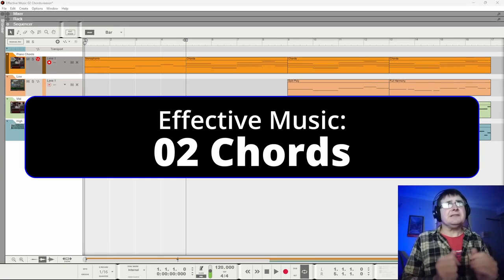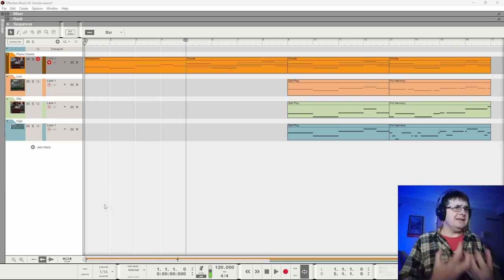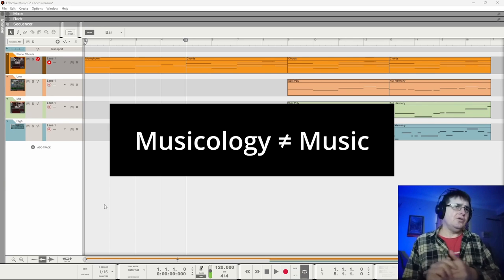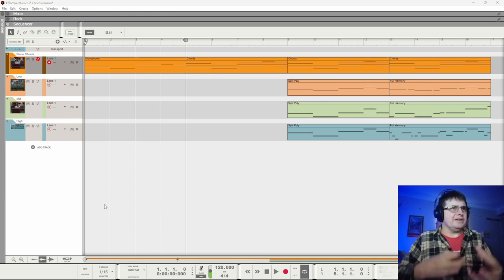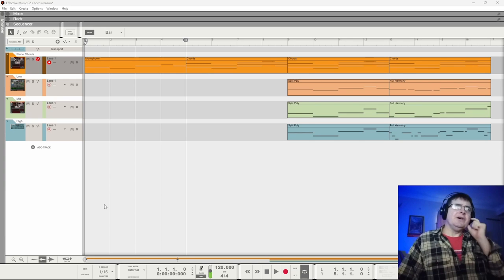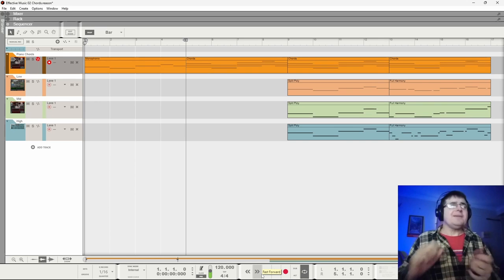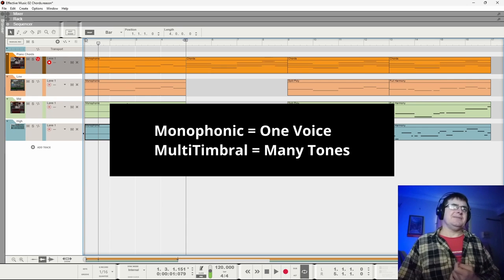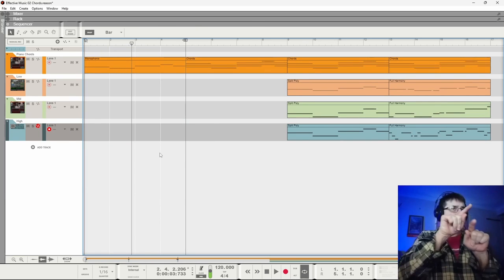Effective Music - 02 Chords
Episode 02: Building on our understanding of the relationships of the notes within the Octave and Key/Scale we stare into the beady eye of Chords, Chord Progressions, and how to use them to make our music not only richer but easier to build.

00:00:00 Intro
00:01:09 Musicology ≠ Music
00:02:01 Potted History
00:02:16 Monophonic Music
00:04:32 Implied Chords
00:05:47 Polyphonic
00:06:58 Split Across Voices
00:09:11 True Harmony
00:10:51 Building Richness
00:12:19 Moving Harmonies
00:14:20 Danger of No Harmony
00:18:51 Chord 101
00:20:36 Triad
00:21:01 Inversions
00:23:09 Chords & Key
00:26:07 Be Coherent
00:28:33 Small "r" Rules
00:29:28 Creating Flow
00:33:28 Turnaround
00:37:34 Famous Chord Progressions
00:41:01 Mo Chordiness
00:41:20 7th Chords
00:44:08 Suspended Chords
00:46:53 Problem Solving
00:49:46 Monday's Experts
00:51:50 Homework
00:56:10 Intro to Voicing
00:58:50 Conclusion